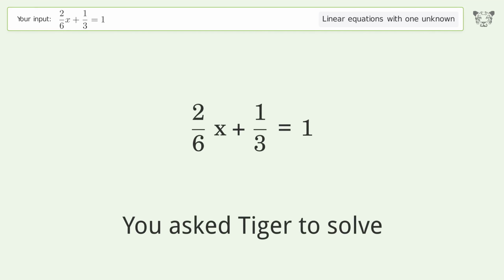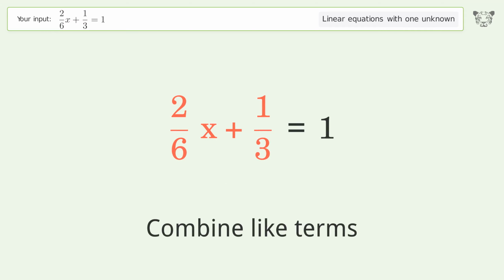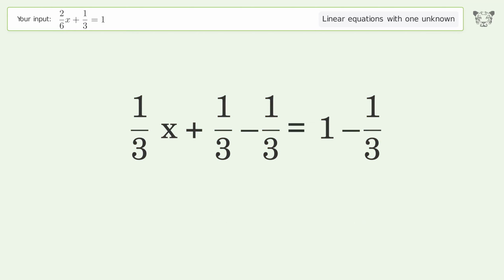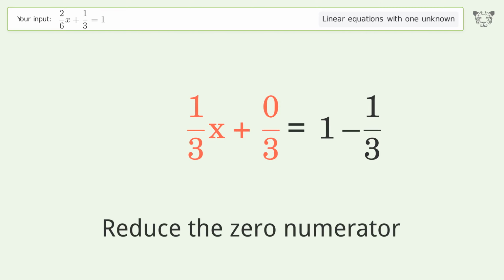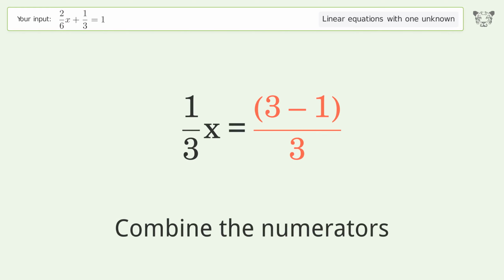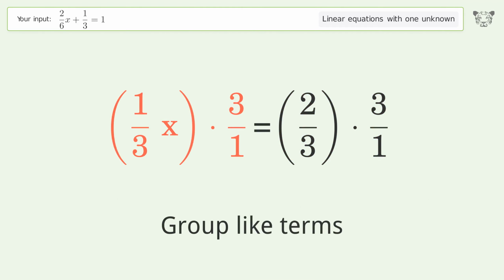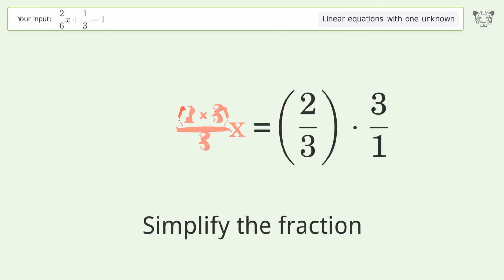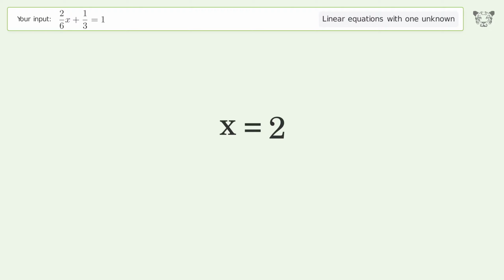Solve 2/6x+1/3=1: Linear Equation Video Solution | Tiger Algebra